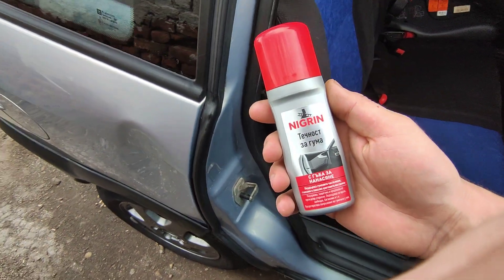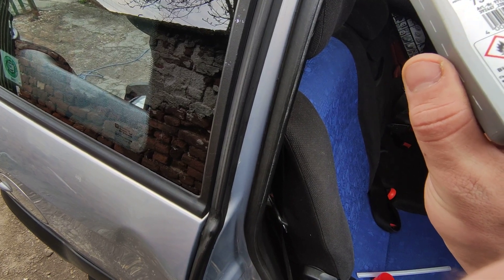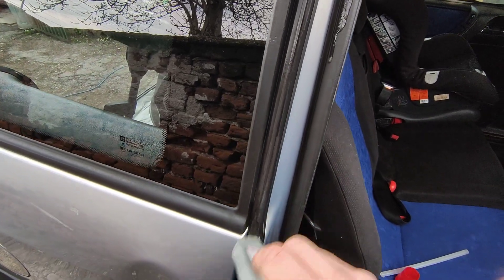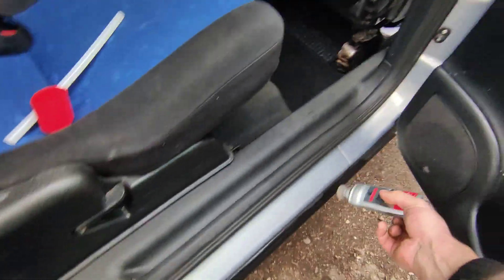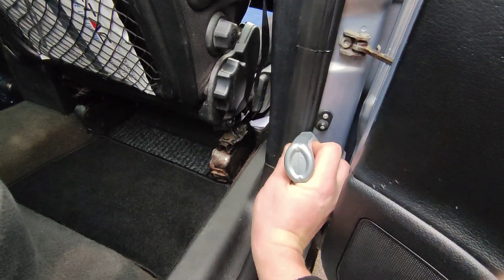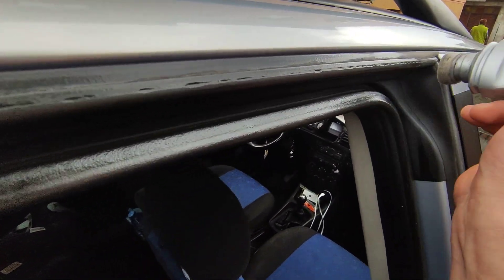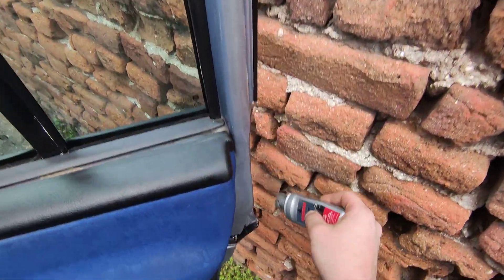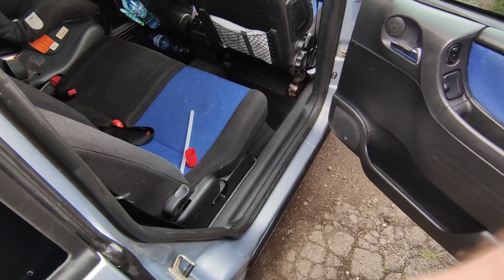Door Seal Weatherstrip Rubber Care and Maintenance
do this twice a year, before and after winter.
you can use glycerine or liquid silicone
good luck